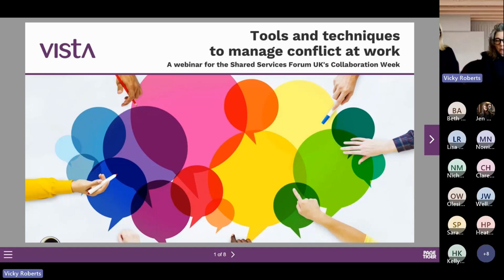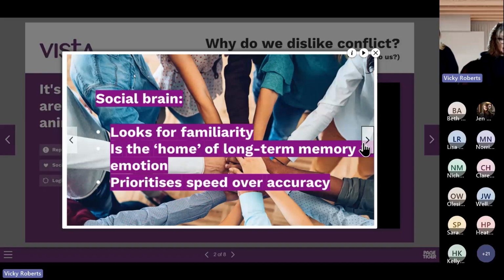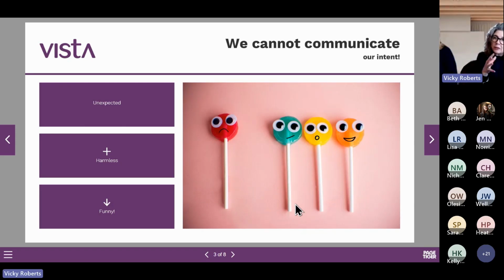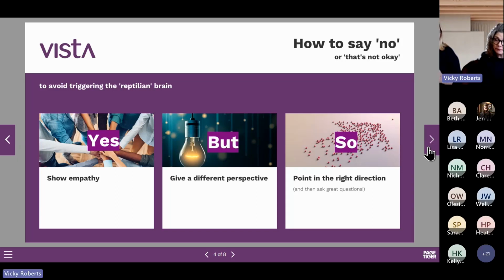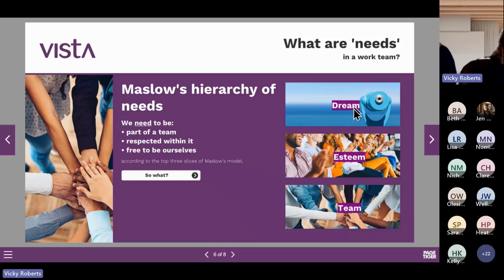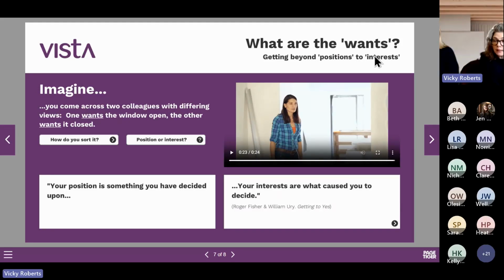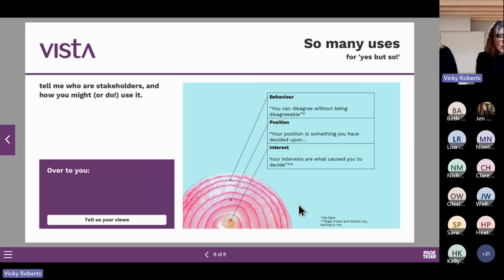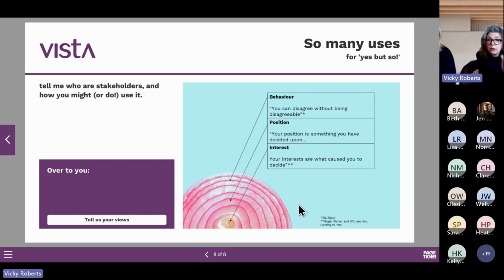Tools & techniques to manage conflict at work - SSF Collaboration Week